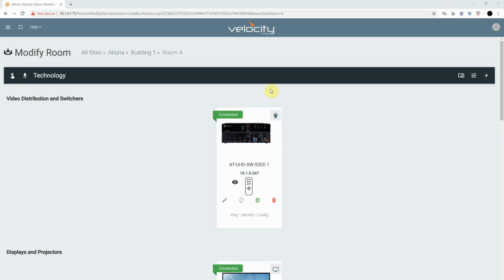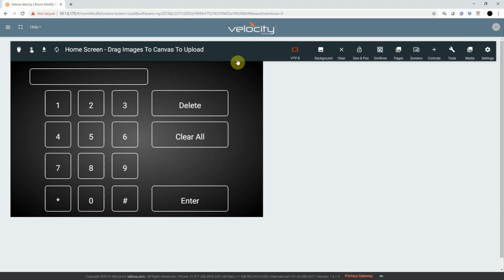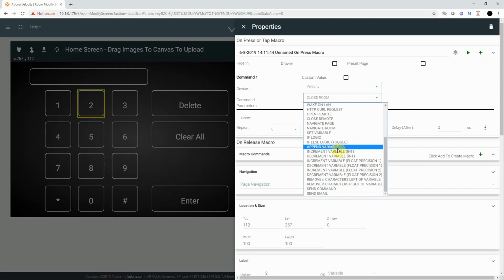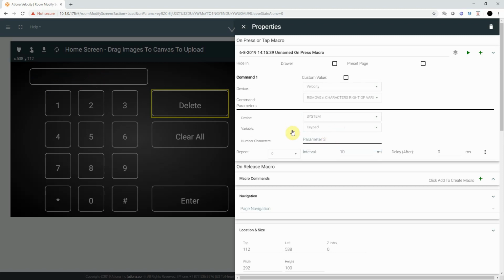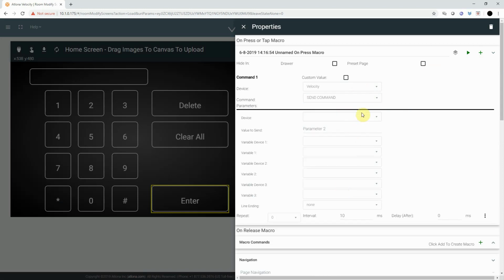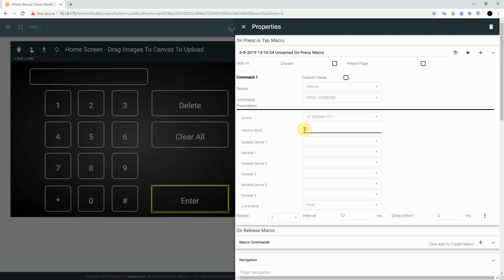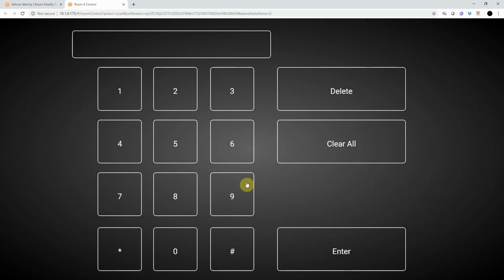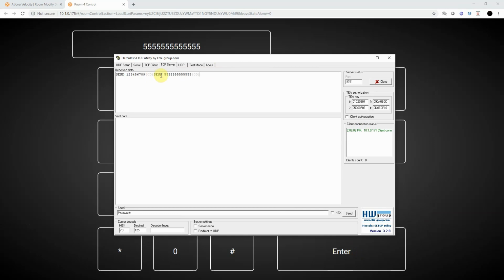Creating a Velocity Keypad